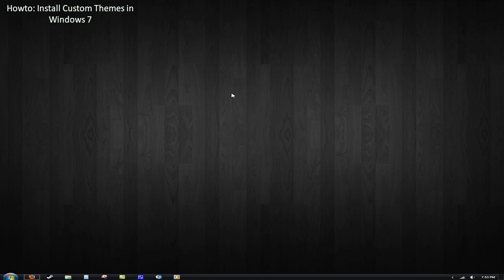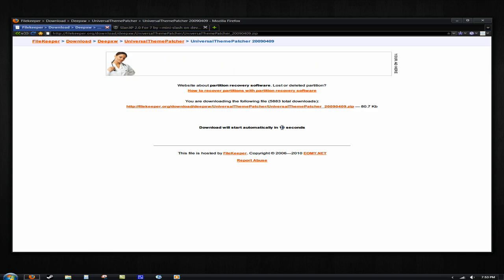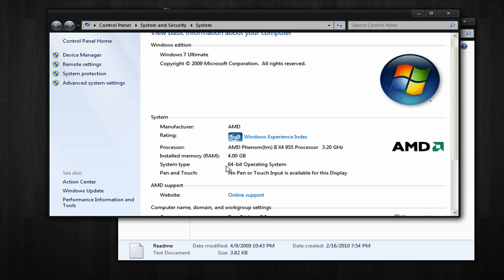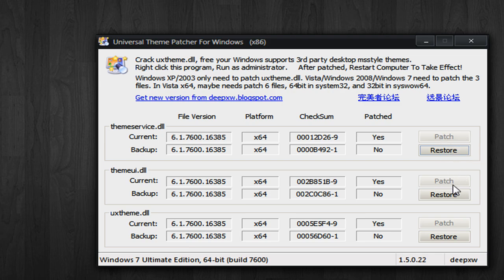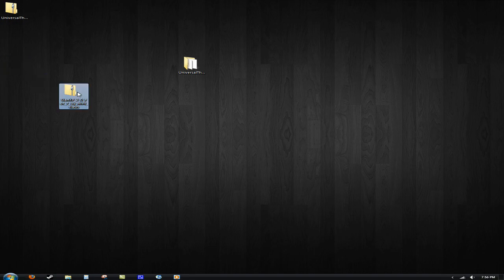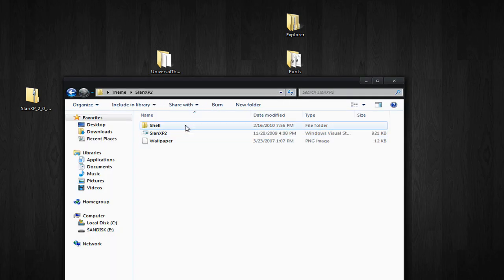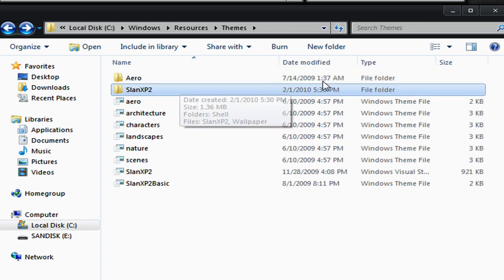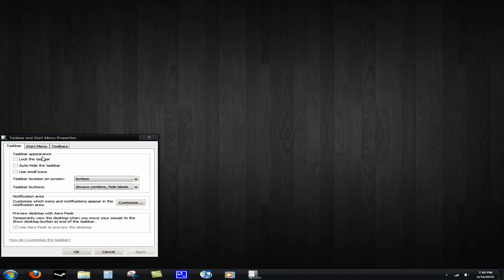Howto: Install Custom Themes in Windows 7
Hey guys. I figured it wouldn't be fare if I was making videos while using a custom theme, without some of my viewers knowing how to install them. Hope this video helps with that issue.